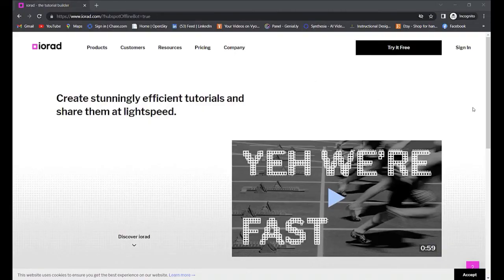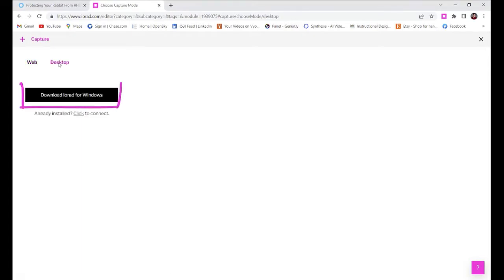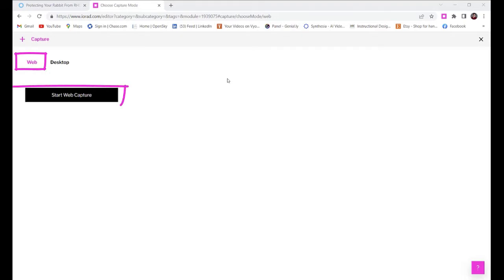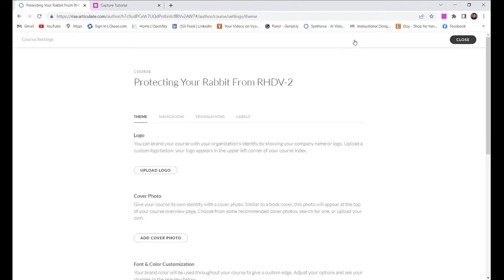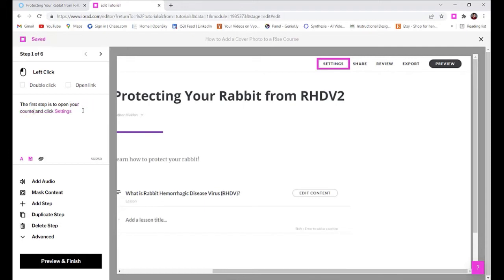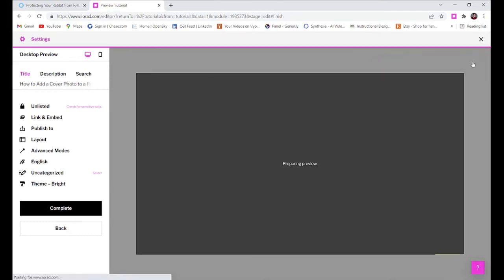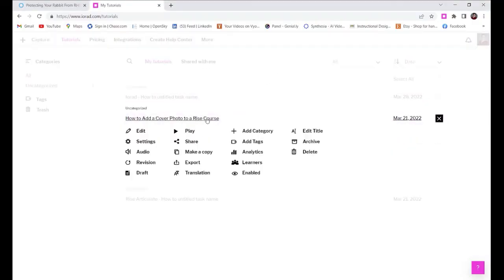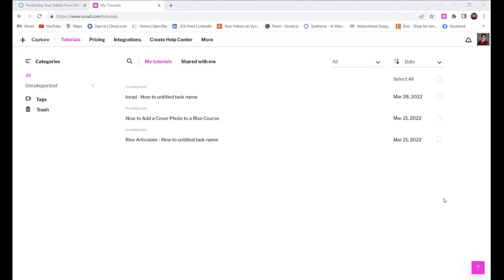An Instructional Designer's overview of Iorad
Iorad is a rapid software tutorial builder that you can sign up for for free. In this episode, IDOL member Leilani Serafin, gives an overview of how it works and what she thinks about it.

Timeline:
0:00 - Intro
0:08 - Meet Leilani Serafini
0:22 - Overview of what Iorad is
0:31 - How to access Iorad
1:15 - How Iorad works
2:58 - Post-recording options in Iorad
4:15 - Demonstration of the final product
4:45 - Exporting options
5:18 - How Leilani uses Iorad at her company
6:13  End notes

💚ABOUT IDOL COURSES💚

The IDOL courses Academy is the trade school for instructional design and online learning development. It is the only implementation program of its kind that not only shows you exactly how to create your job application assets and build a portfolio from scratch, but also includes credentials, mentorship, expert coaching, and paid experience opportunities in corporate instructional design and online learning for life!

Check out the Do It Messy Approach - A Step-by-Step Guide for IDOLs